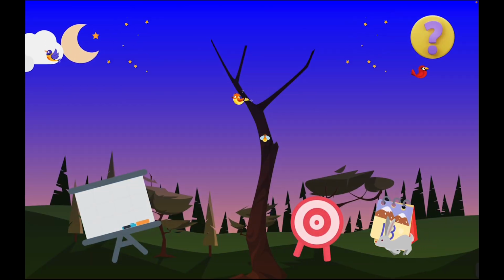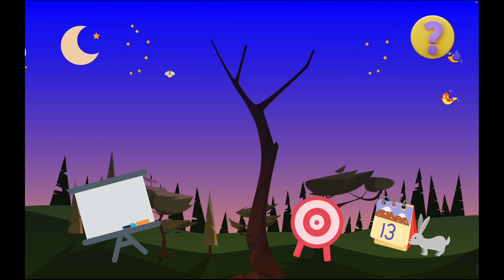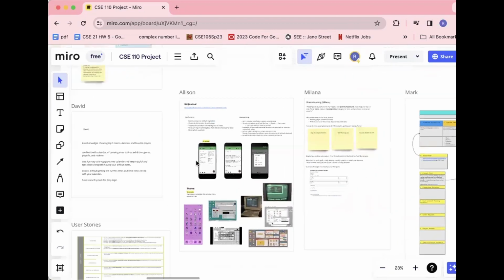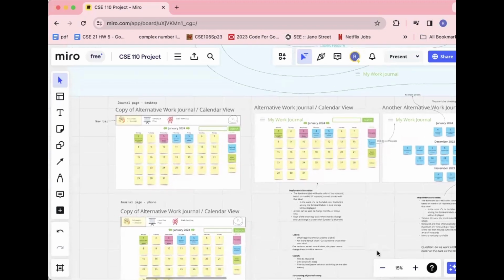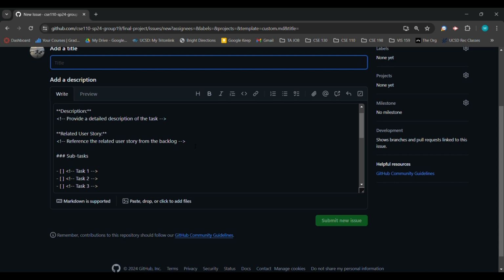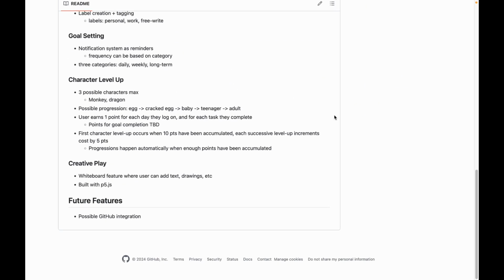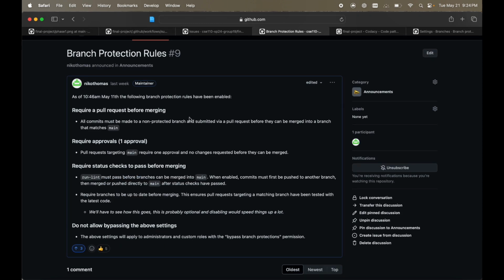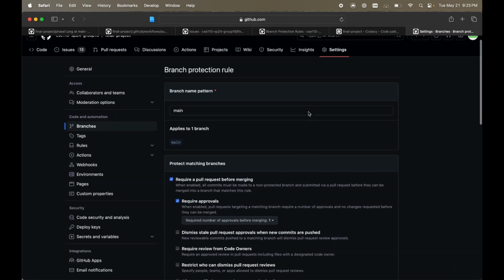CSE-110_CodingMonkey_Assignment_ExtraCredit